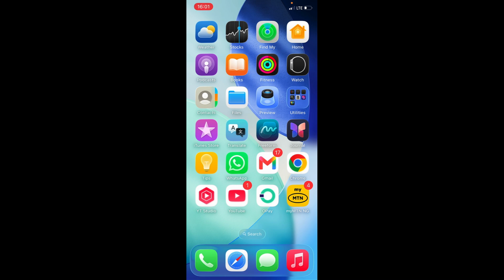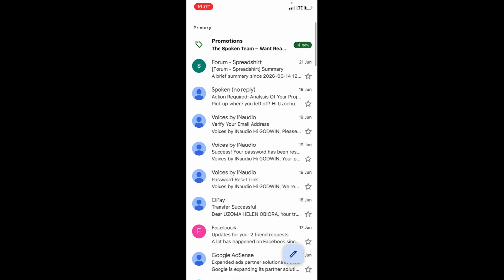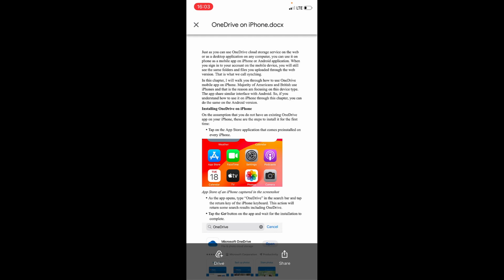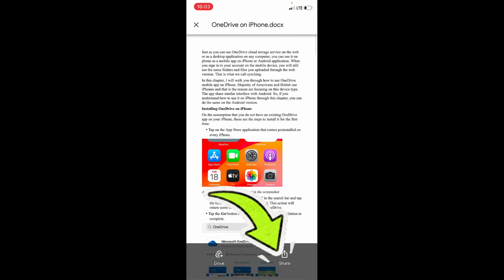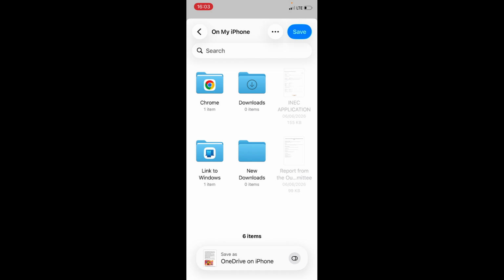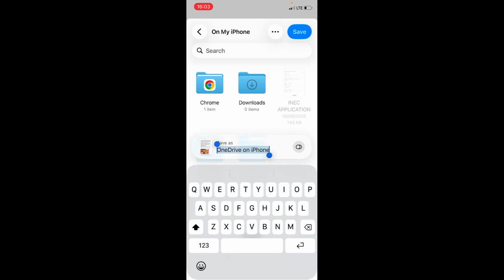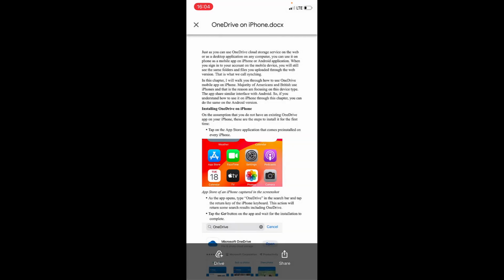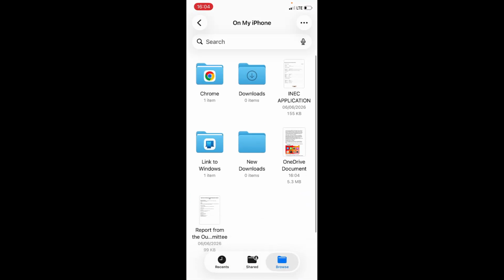How to Download MS Word Document File from Gmail into iPhone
Many iPhone new users struggled with completing the task covered in this video tutorial. In this software guide, you will learn how to download MS Word document file from Gmail into iPhone. So if someone sent a document to your Gmail address and you are struggling with saving the file locally in your iPhone, this is the Gmail tutorial you need to get that done.

Know that Gmail is a product of Google. The full name is Google Mail.

Video chapters
00:00 Introduction to MS Word Document Download from Email
00:10 Launch Gmail Mobile App on iPhone
00:20 How to Open Email Containing Attachment
00:32 Save Word Doc from Gmail to iPhone
00:48 Save File from Gmail into Files App of iPhone
01:09 Change File Name Before Saving in iPhone
01:34 Access Saved Document Files in iPhone
01:53 Conclusion on Saving File from Gmail to iPhone